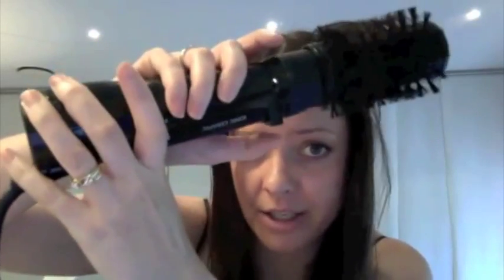How to style long fine hair using the VS Big Hair Styler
to find out how to use the Big Hair Styler, VS Sassoon's sell out new hairstyling tool.